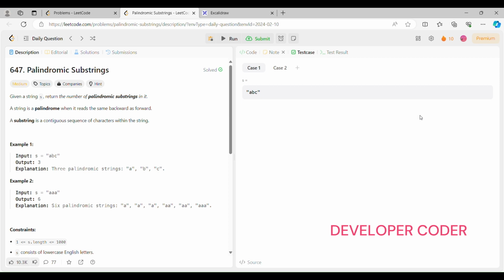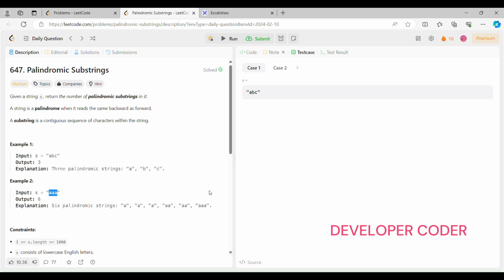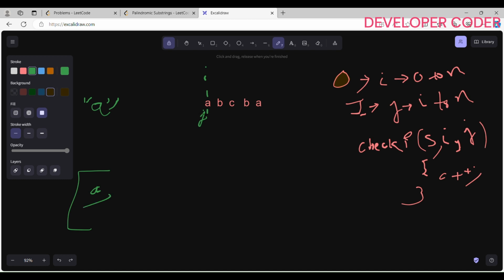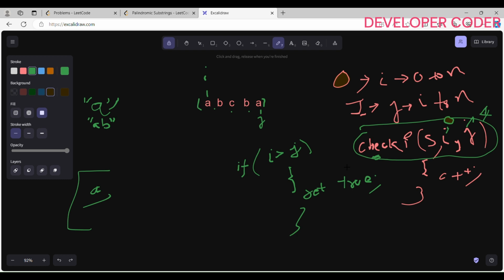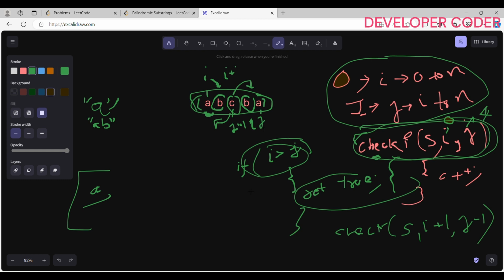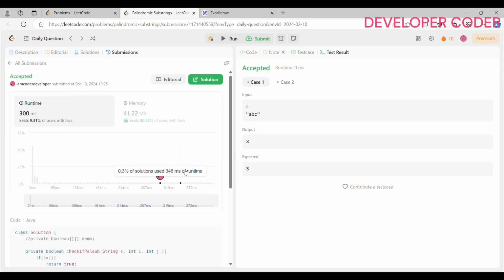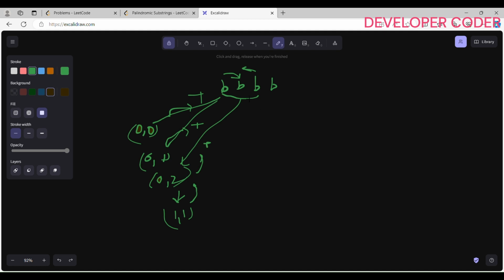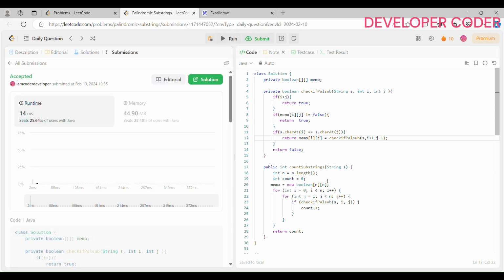Palindromic Substrings using Recursion and Memoization LeetCode 647 Java | Step-by-Step explained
Welcome to Developer Coder! In this comprehensive tutorial, we tackle the LeetCode 647 problem - Palindromic Substrings, providing a step-by-step explanation and Java coding solutions. Dive deep into understanding the problem, implementing efficient Java code, and mastering palindrome algorithms. 📝💻

Explanation of the Palindromic Substrings problem (LeetCode 647)
Step-by-step tutorial for Java implementation
Detailed code explanation and walkthrough
Tips for optimizing your solution and improving coding skills

Palindrome problem solution
Java palindrome algorithm
LeetCode substring problems
Palindromic substrings explained
How to solve LeetCode 647
Dynamic programming for palindromes
Developer Coder LeetCode 647
Palindromic substrings Java solution
Understanding LeetCode 647
Palindrome detection in Java
Step-by-step LeetCode 647 tutorial
Palindromic substrings coding tutorial
Explanation of LeetCode 647
Java programming tutorial for palindromes
Efficient palindrome solution in Java
LeetCode problem-solving guide
Developer Coder Java tutorial
Algorithm tutorial for palindromic substrings
How to find palindromes in Java
LeetCode problem walkthrough
Beginner's guide to LeetCode 647
Dynamic programming explained with palindromes
Mastering LeetCode 647
Coding challenge: Palindromic substrings
Tips for LeetCode 647
Efficient algorithms for palindromes
Exploring LeetCode 647
Palindrome detection algorithm
LeetCode 647 explained in detail
Dynamic programming tutorial for palindromes
Palindromic substring problem-solving
Developer Coder tutorial series
Java coding tips for LeetCode 647
How to approach LeetCode 647
Advanced palindrome algorithms
Solving coding challenges with Developer Coder
LeetCode 647 solution breakdown
Java coding techniques for palindromes
LeetCode 647 algorithm explained
Understanding dynamic programming with palindromes
Palindrome patterns in Java
Developer Coder coding tutorial
LeetCode 647 coding strategies
Java programming concepts for LeetCode 647
Palindromic substring problem discussion
Tips and tricks for LeetCode 647
Solving LeetCode problems efficiently
Java programming skills for algorithmic challenges
LeetCode 647 problem-solving techniques
Dynamic programming optimization for palindromes
Explaining LeetCode 647 in simple terms
Algorithmic thinking for palindrome problems
LeetCode 647 tutorial for beginners
Java coding tutorial with Developer Coder
Efficient palindrome detection in Java
Developer Coder algorithm series
Java programming best practices for LeetCode 647
Strategies for tackling LeetCode 647
Advanced Java coding techniques for palindromes
LeetCode 647 algorithm analysis
Dynamic programming approach for LeetCode 647
Developer Coder LeetCode tutorial
Palindrome problem-solving strategies
Coding fundamentals for LeetCode 647
LeetCode 647 explained step-by-step
Understanding palindrome algorithms in Java
Developer Coder Java tutorial series
Effective coding strategies for LeetCode 647
Mastering dynamic programming with palindromes
Java programming for LeetCode challenges
LeetCode 647 algorithmic thinking
Palindrome problem-solving guide
Developer Coder algorithmic tutorial
LeetCode 647 tutorial for coding interviews
Java coding tutorial for algorithm challenges
Solving LeetCode 647 with dynamic programming
Developer Coder algorithm explanation
Java coding patterns for LeetCode 647
Dynamic programming tips for palindromes
Exploring palindrome algorithms in Java
Developer Coder LeetCode series
Tips for mastering LeetCode 647
Effective coding techniques for palindromes
Java programming strategies for LeetCode 647
Dynamic programming strategies for LeetCode 647
Developer Coder coding series
LeetCode 647 Java coding tutorial
Mastering palindromic substrings with Developer Coder
Understanding LeetCode 647 problem constraints
Java programming tutorial for LeetCode challenges
Efficient coding strategies for LeetCode 647
Dynamic programming tutorial with Developer Coder
Explaining palindrome algorithms step-by-step
Developer Coder algorithmic series
LeetCode 647 problem-solving methodology
Java coding techniques for LeetCode 647
Dynamic programming explained for LeetCode 647